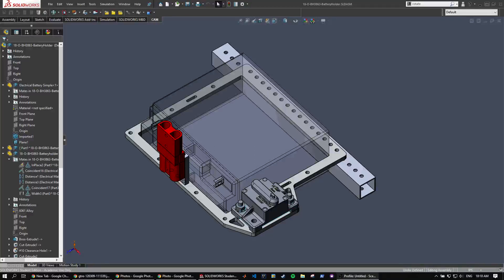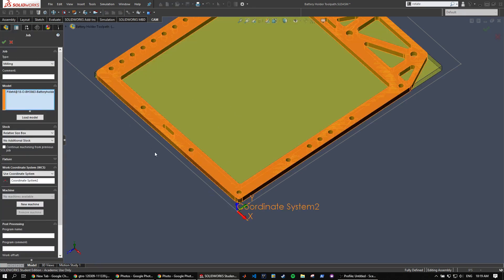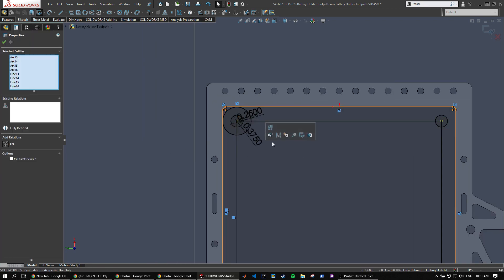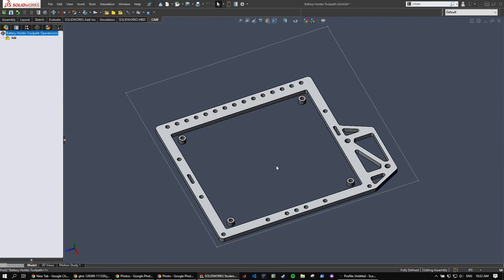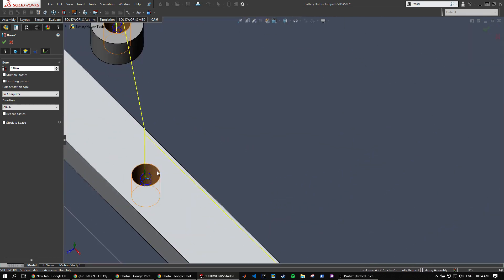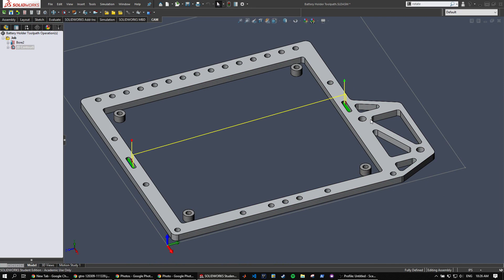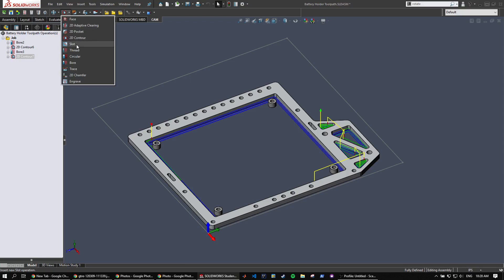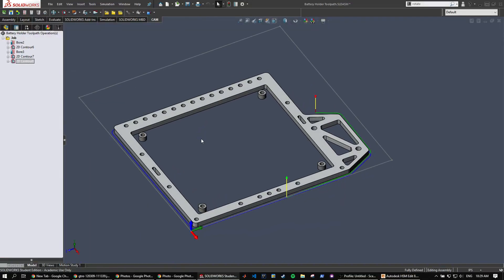Cutting Sheet Metal on CNC Router Part 1 (Creating the toolpath)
In part 1 of 2 we will be running through how to create a toolpath for a sheet metal part.

Tool library and part files can be found in this Google Drive